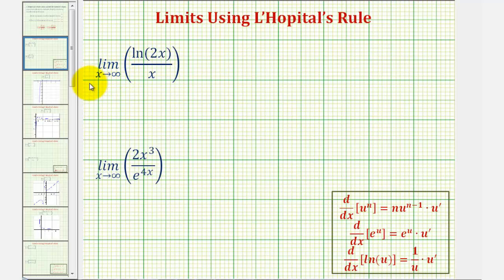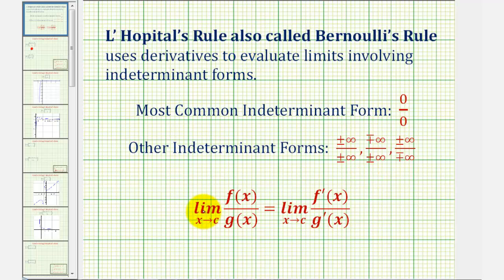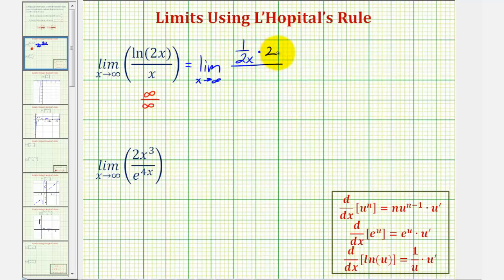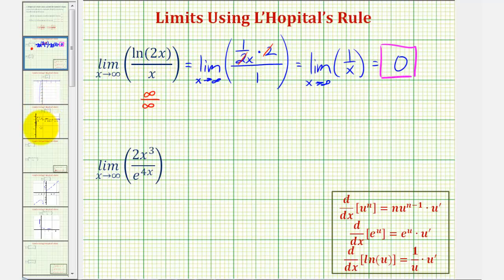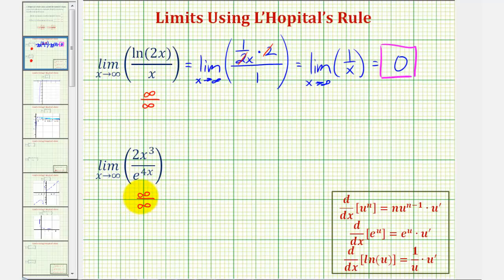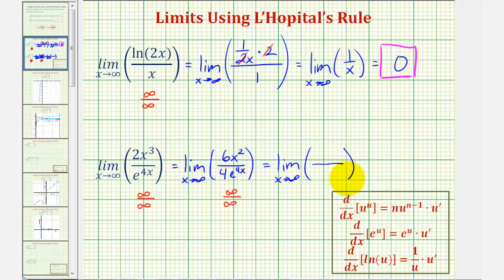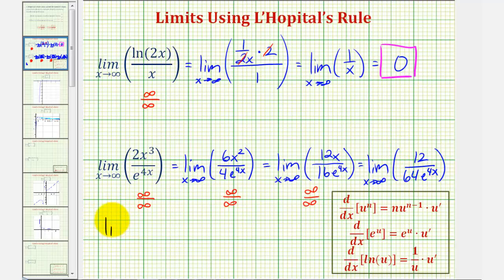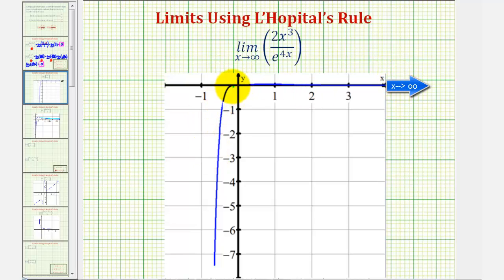Ex: Use L'Hopital's Rule to Determine a Limit Approaching Infinity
This video explains how to use L'Hopital's Rule to determine a limit in an indeterminant form.